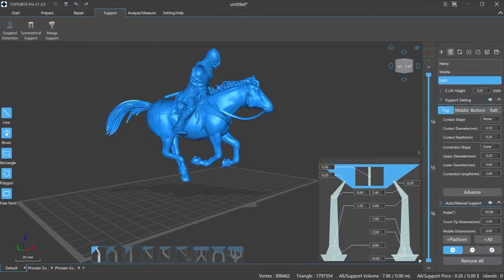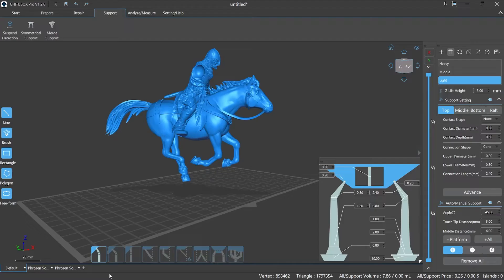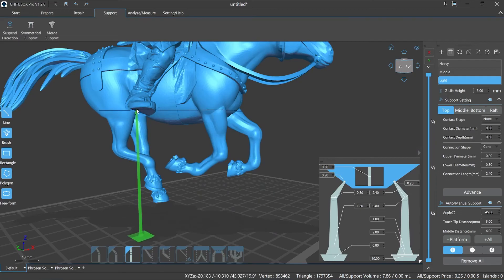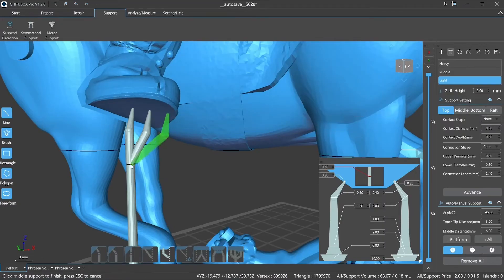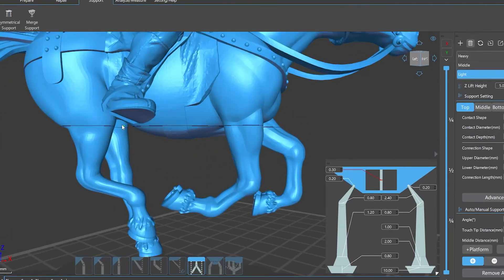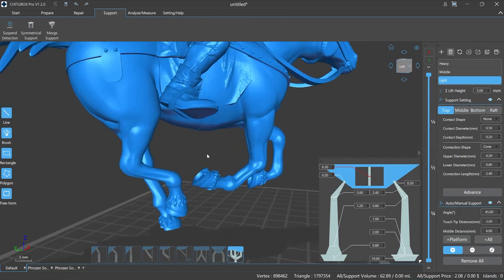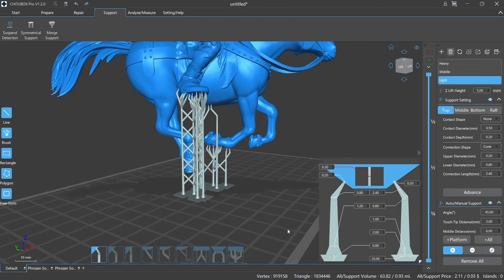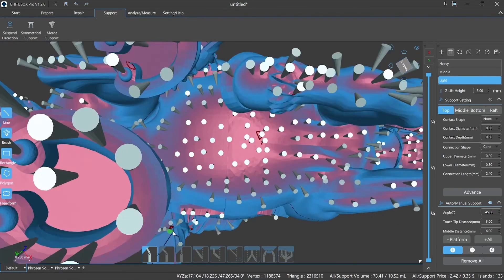[CHITUBOX Pro]Lesson 17: Analysis of CHITUBOX Pro's Supports Editing(VIII)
TC Guidance:
Part 1——Types of Supports （00:55）

Part 2——Suspend Detection（05:00）